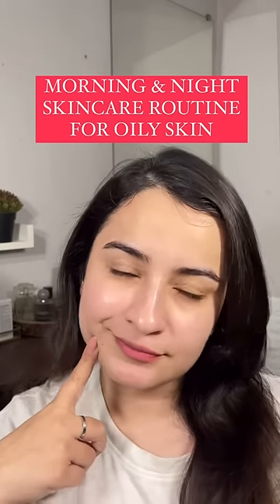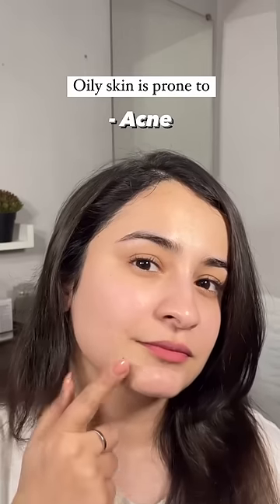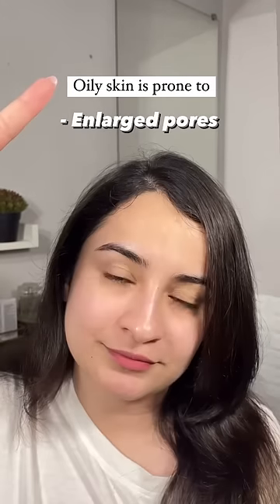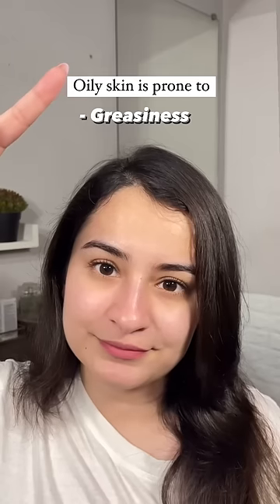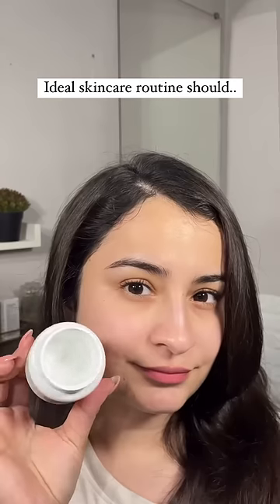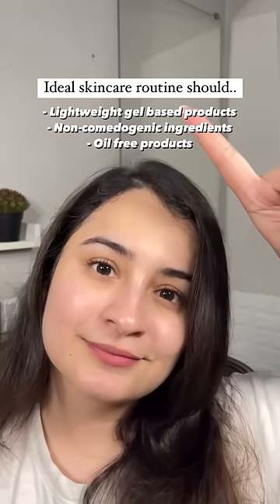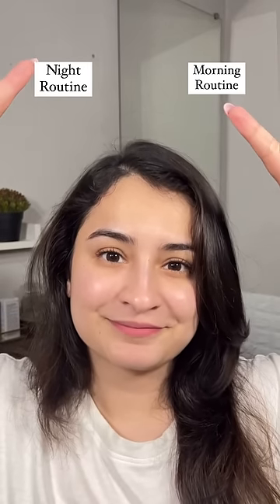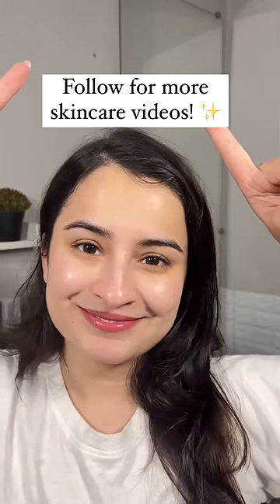Best Morning & Night skincare Routine for Oily skin